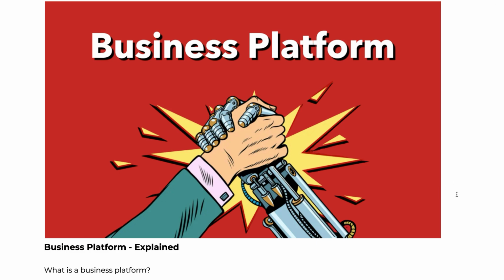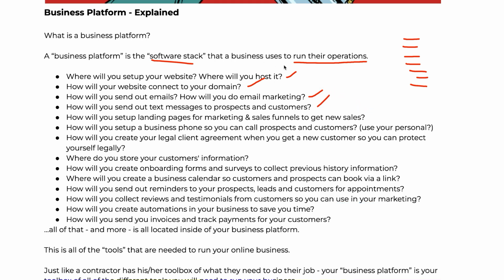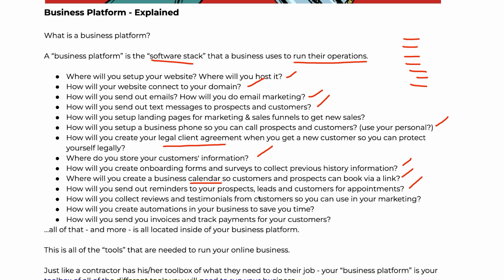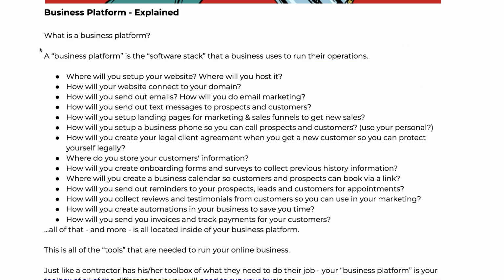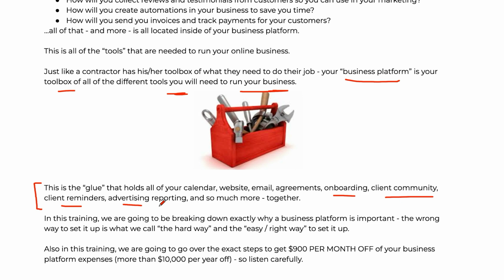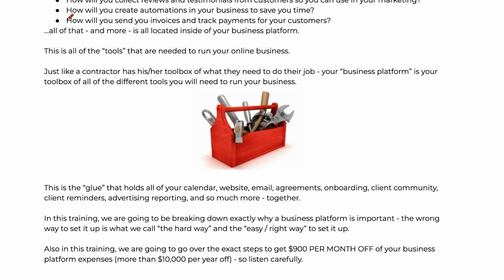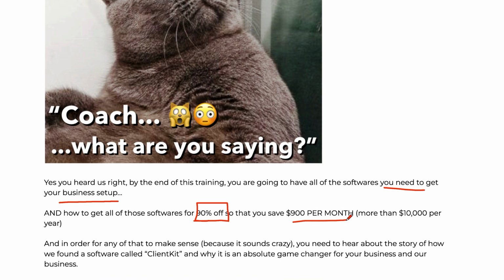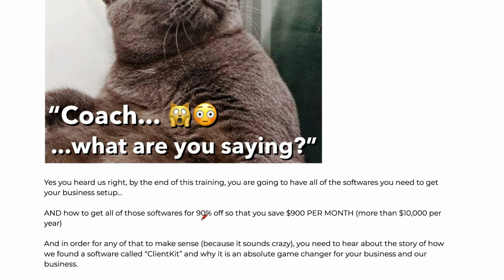Business Platform Explained